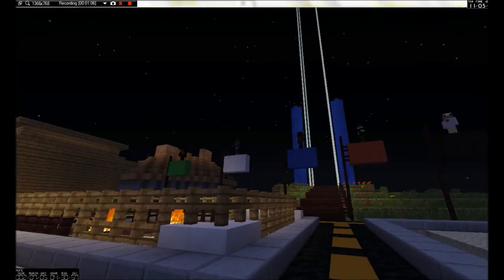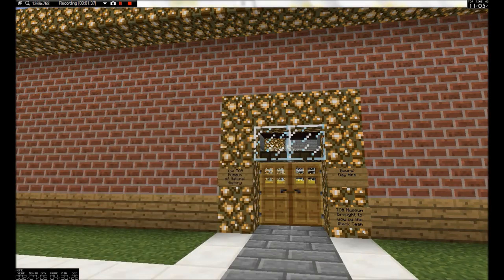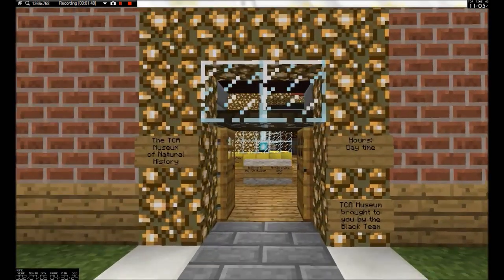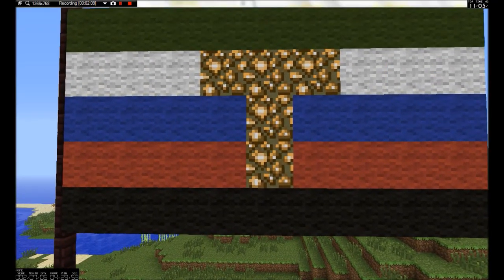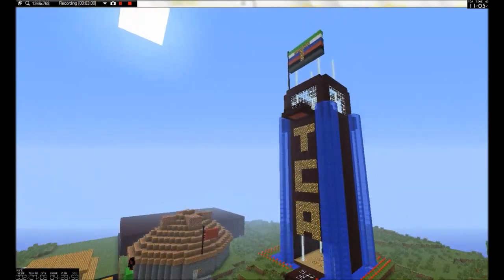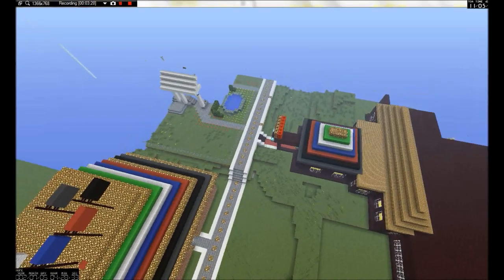TCA NEWS 11-5-13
The Trumpet Council and Associates
"A minecraft Group"
Become an Associate